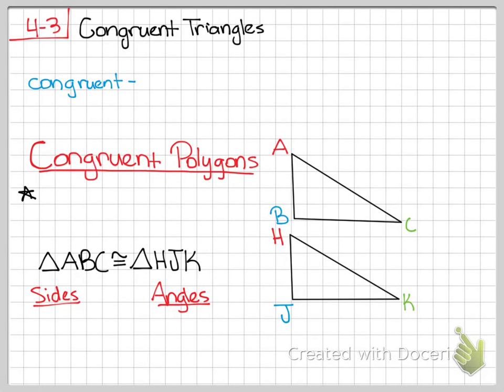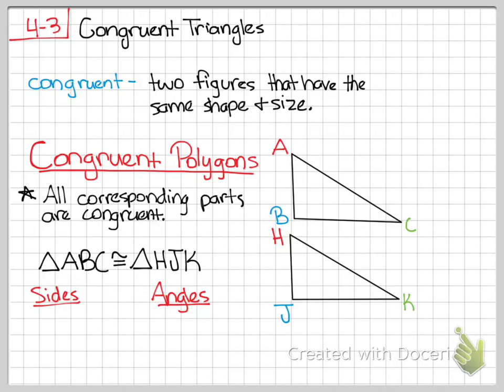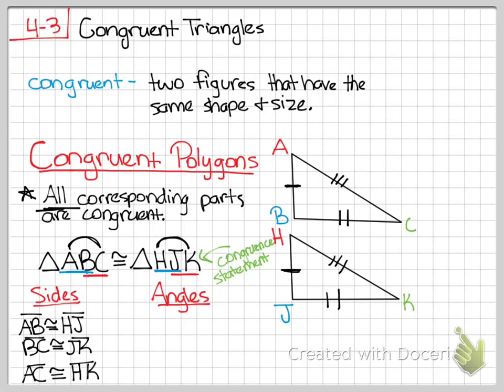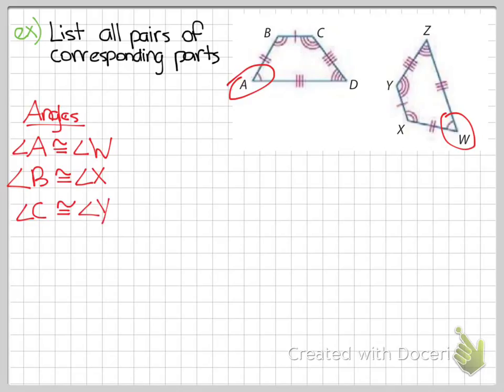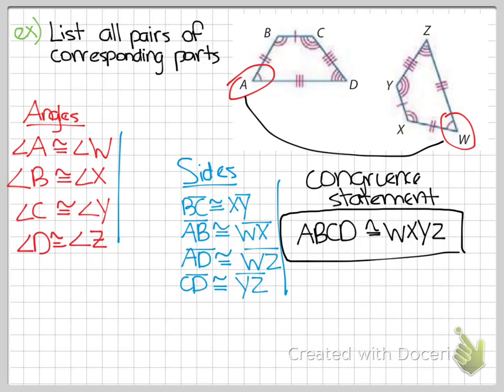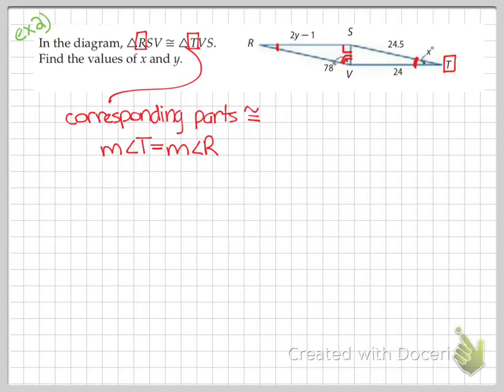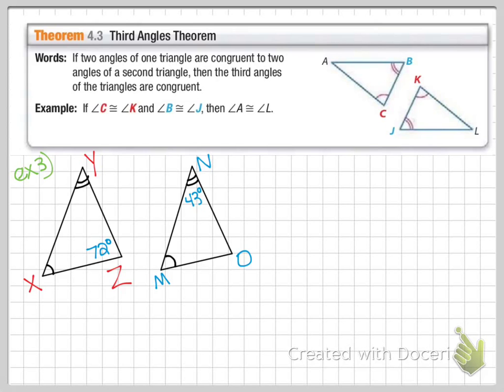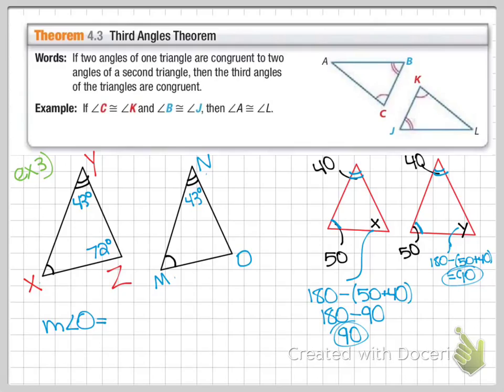4-3 Congruent Trianles